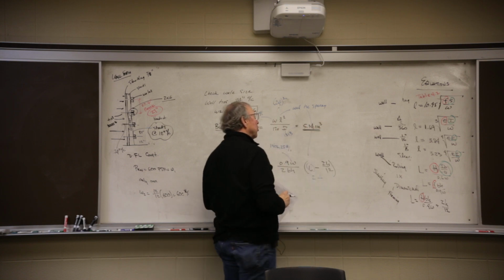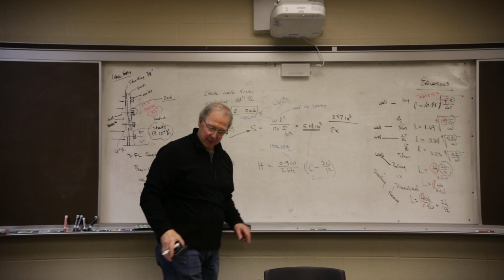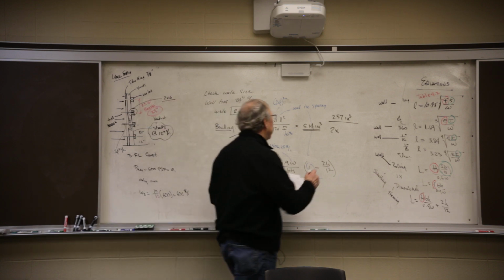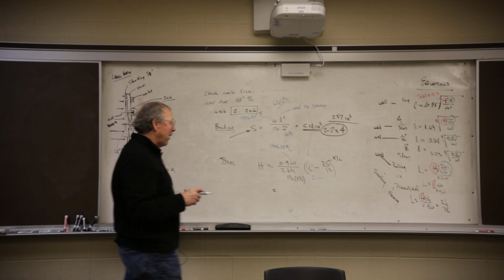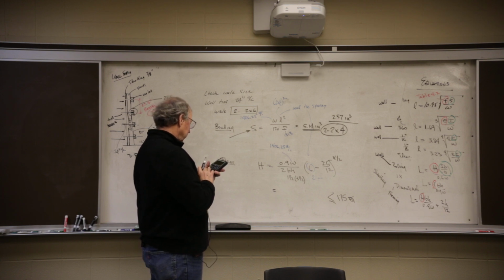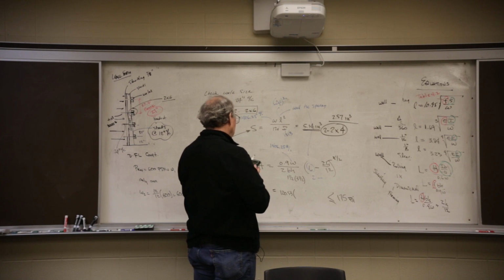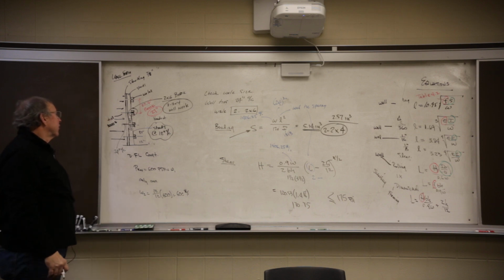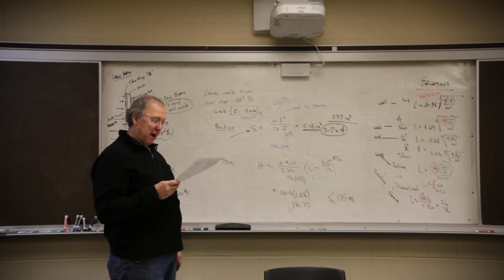MVI 8181 April6 #10